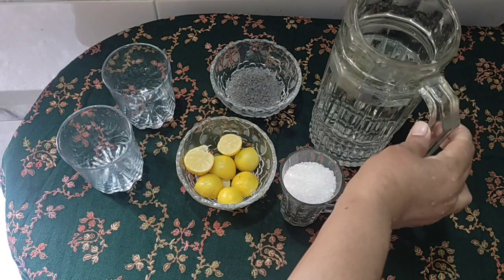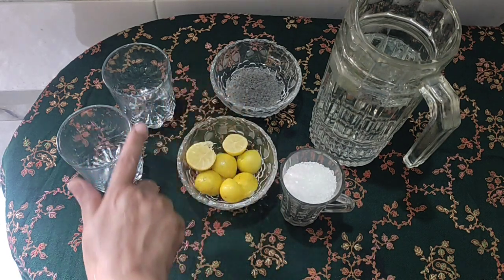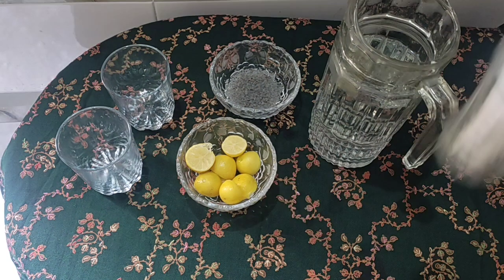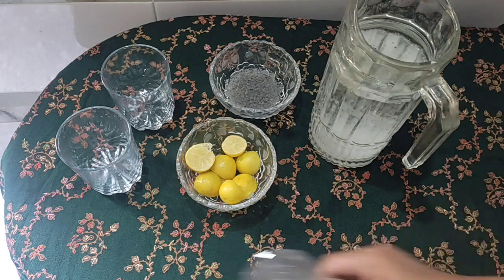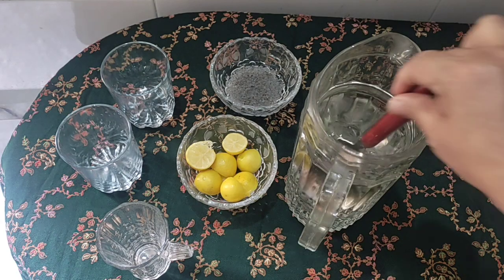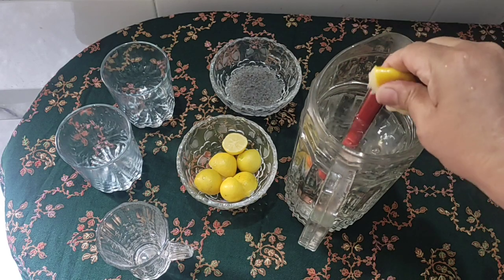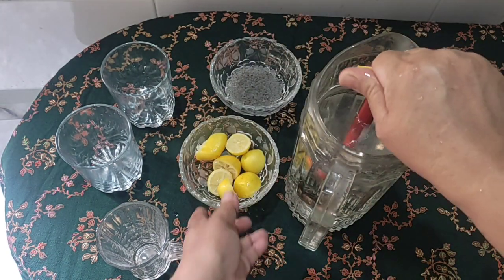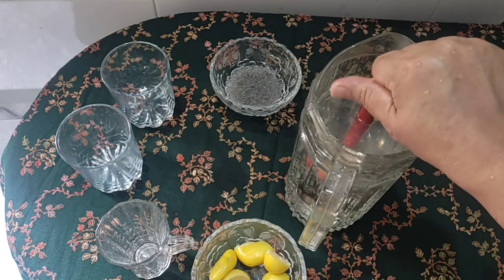how to make leemoo pani ? ifftar special recipe.